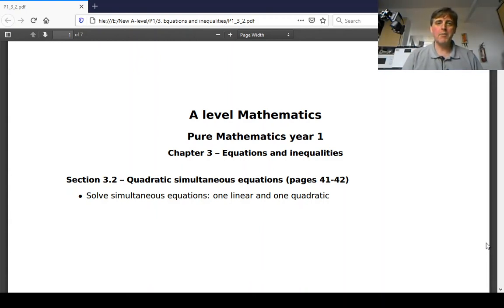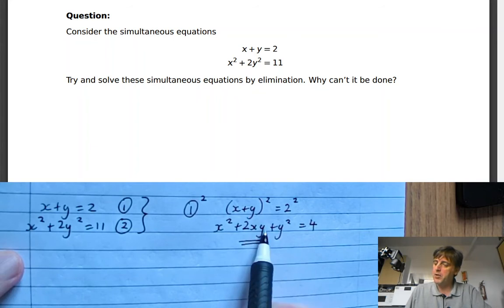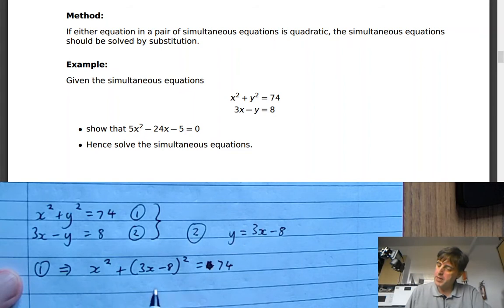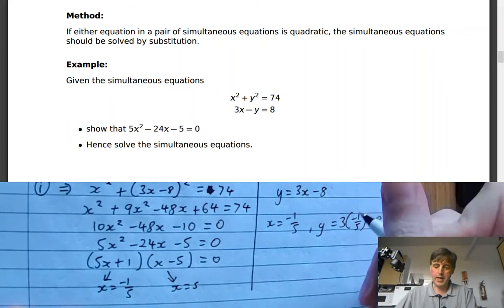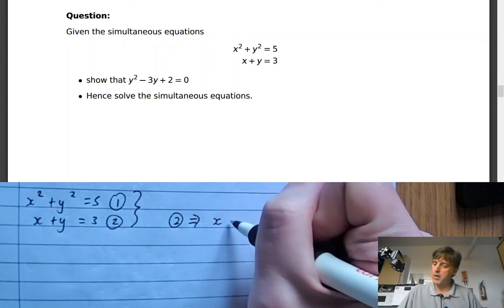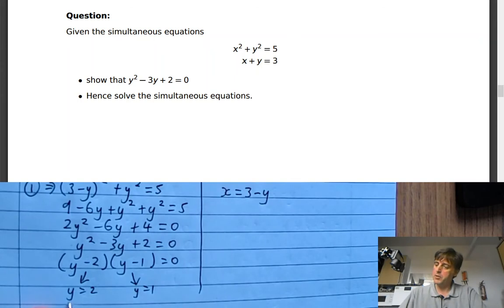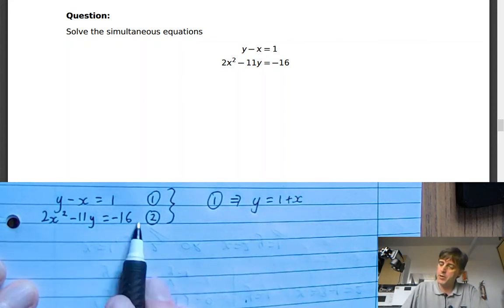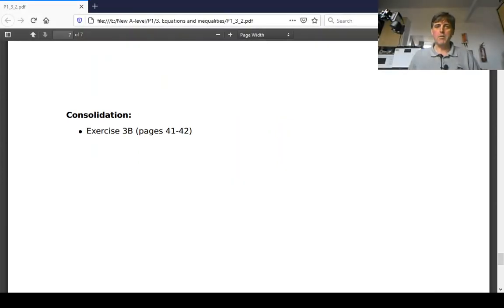P1.3.2 -- Quadratic simultaneous equations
A-level Mathematics
Section 3.2: Quadratic simultaneous equations

- Solve simultaneous equations: one linear and one quadratic